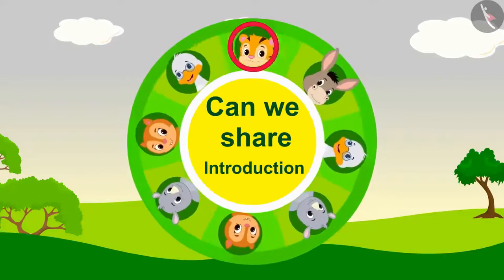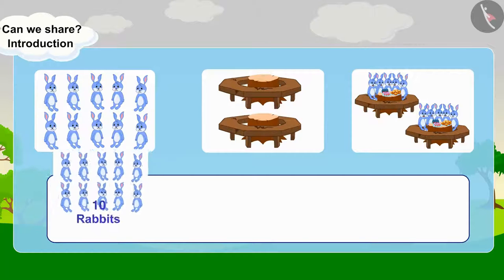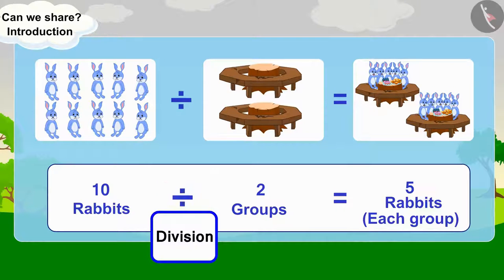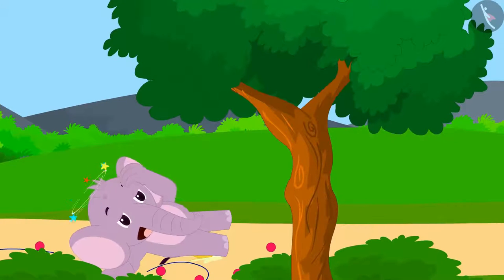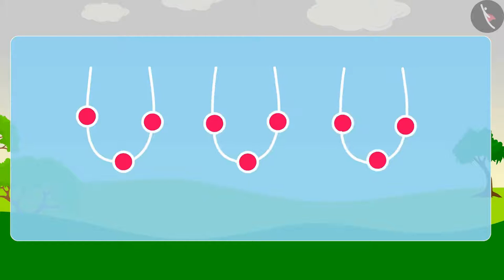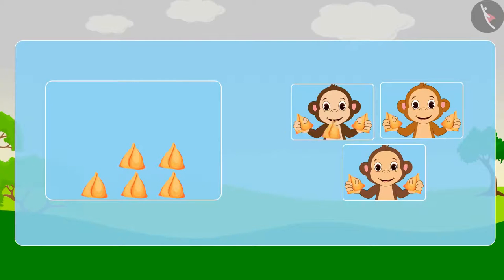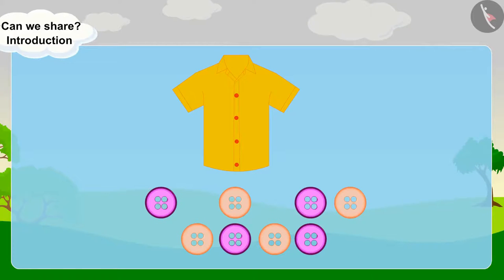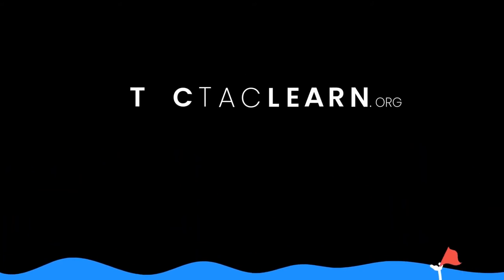Division in context of equal grouping and sharing | Part 1/3 | English | Class 3